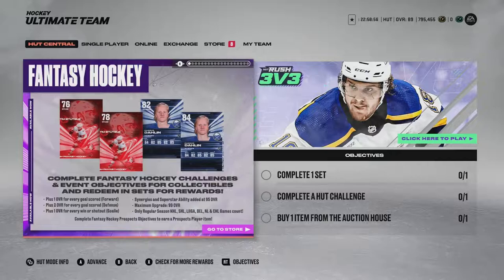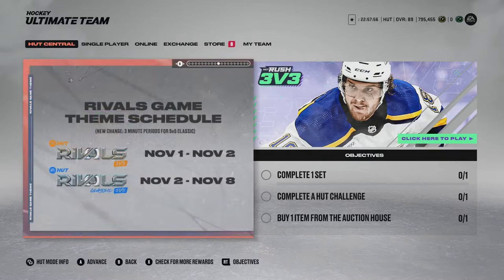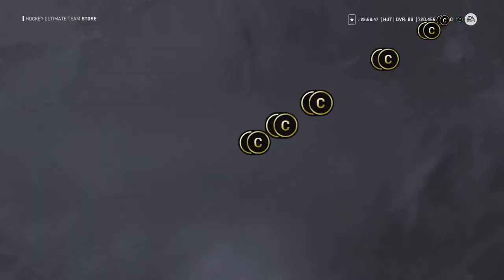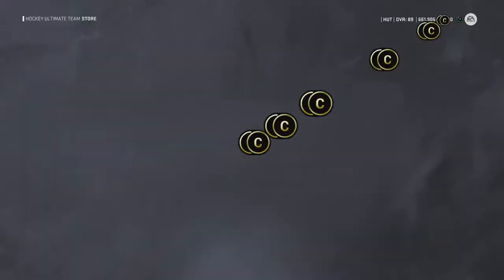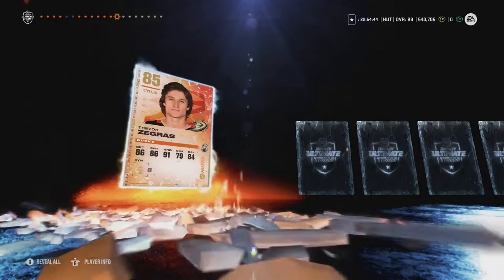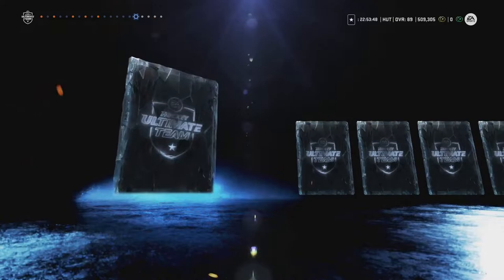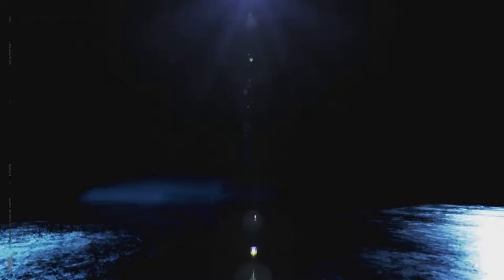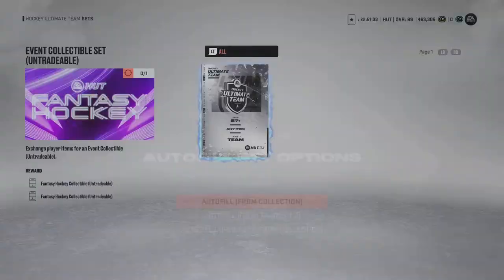HUT Fantasy Hockey Week 2 Pack Opening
The second week of the fantasy hockey event. Nothing crazy today but lots of money and decent cards. Road to 500.